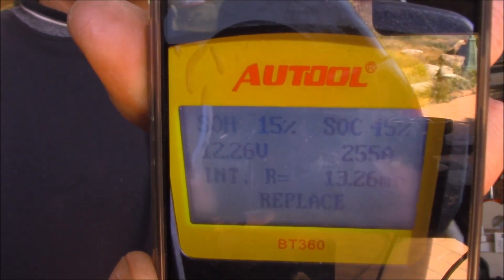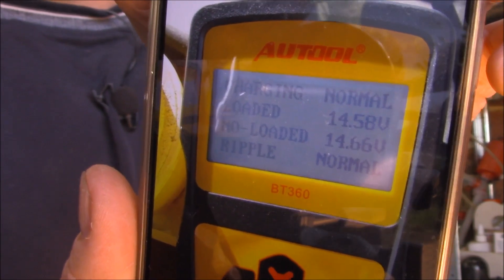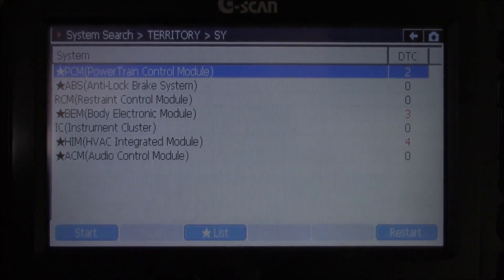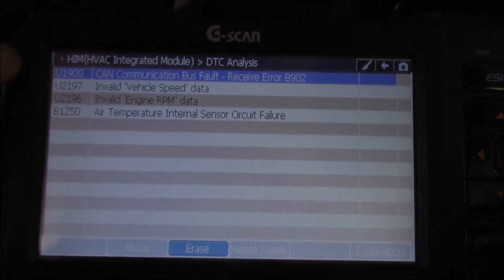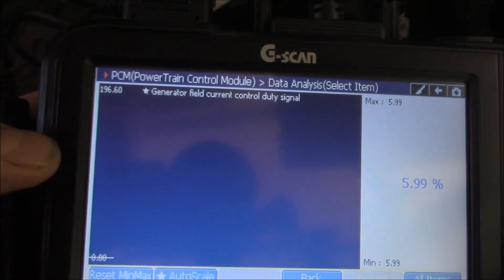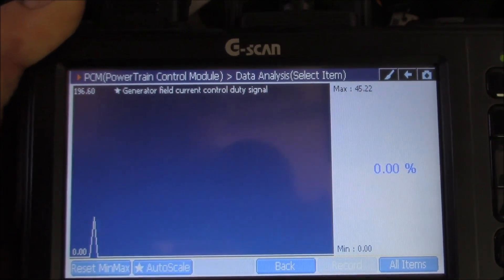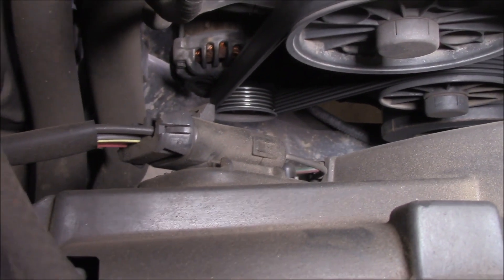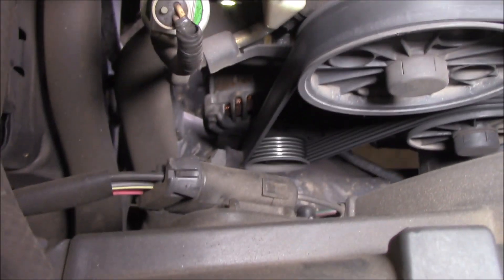Ford Territory Alternator Fault MiracleMAX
How do you test a ’smart’ alternator, or in other words, a PCM controlled alternator?
The mighty Ford has given us another gift in the shape of an alternator repair.
The diagnosis and testing of these alternators can be reasonably easy with the correct wiring diagrams and equipment.

Soundtrack:

Campfire — Scandinavianz